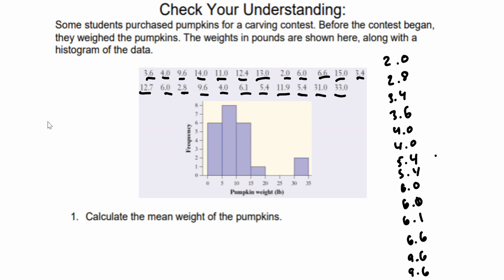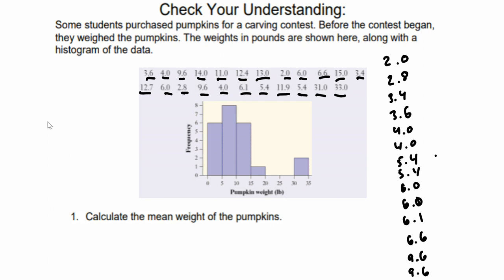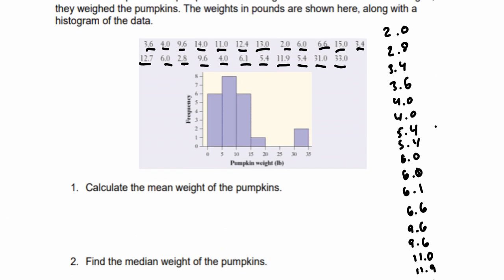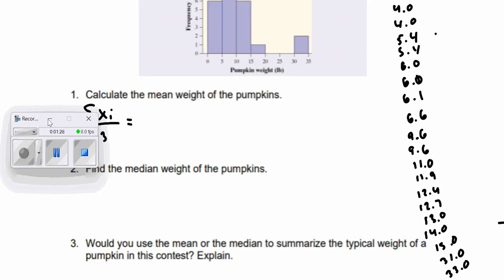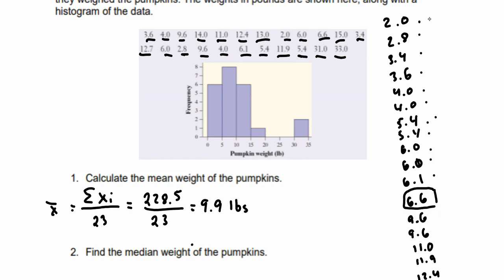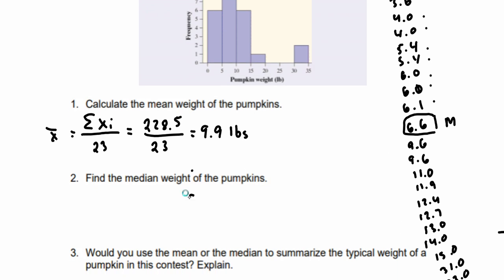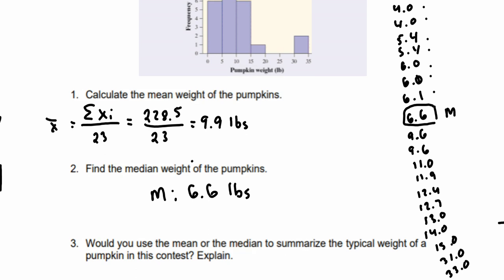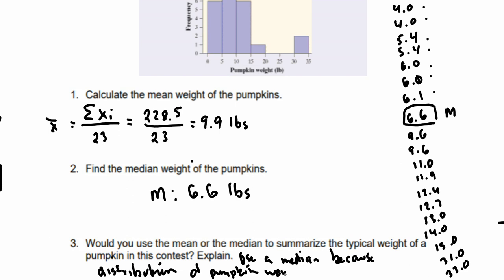AP Stats: 1.3a CYU EX1: Measures of Center (Mean or Median)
Example on how to calculate and determine when to use mean and/or median.